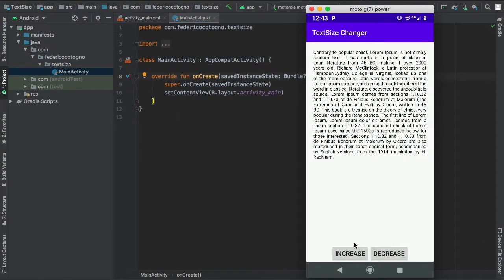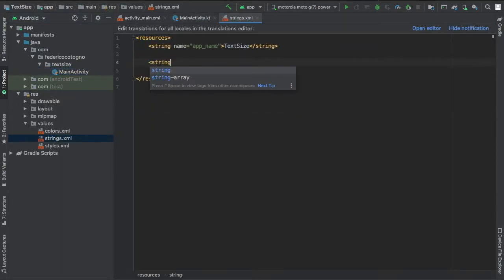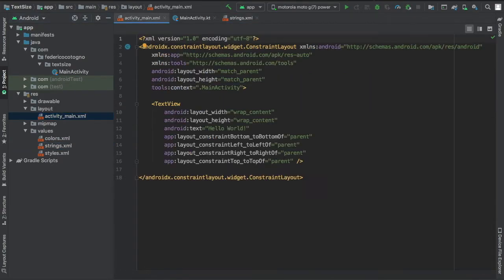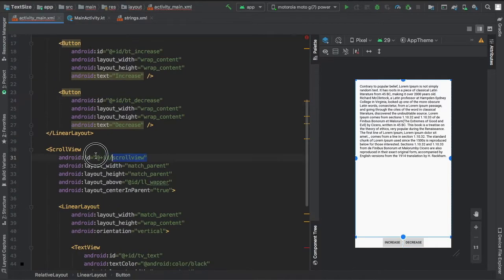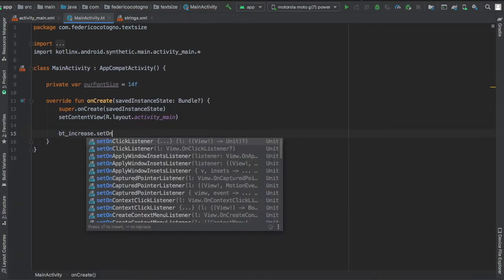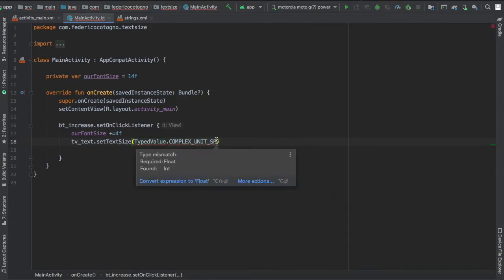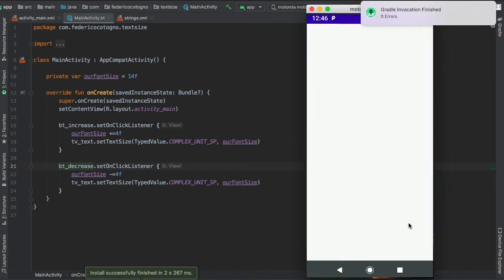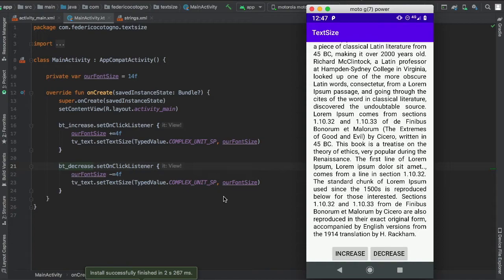How to change Text Size (SP) using Buttons in Android Studio (Kotlin 2020)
In this video I'll be showing you how to change your text size programmatically in Android Studio.